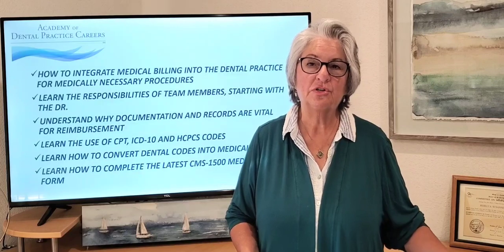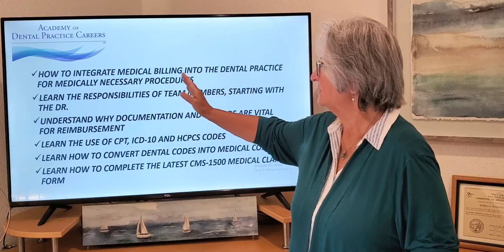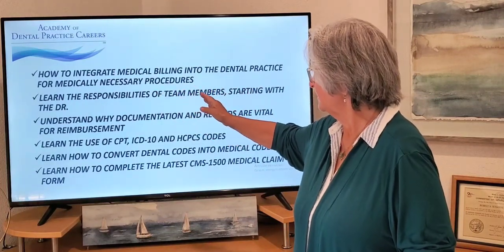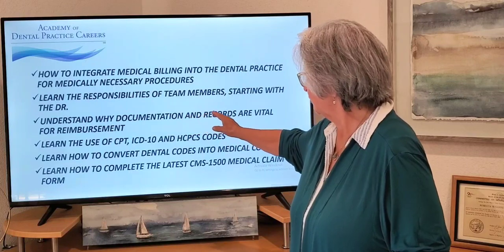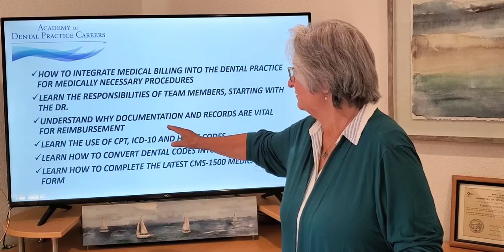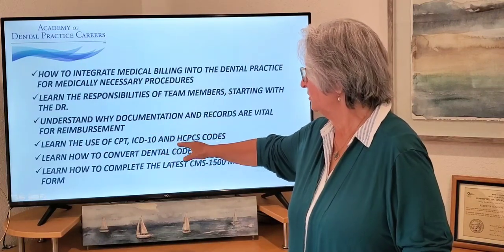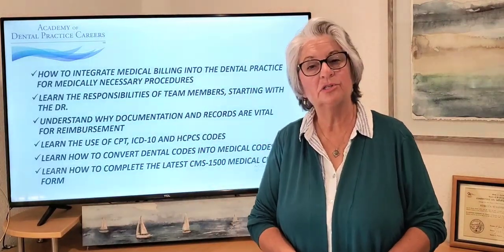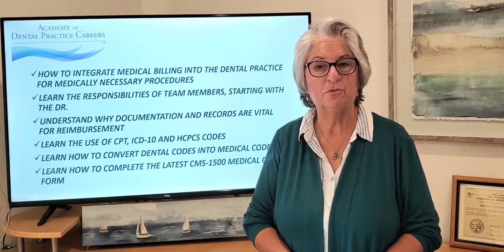Online Medical-Dental Insurance Billing Course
At ADPC we have created a Self-Paced, Self-Study, Online Medical-Dental Insurance Cross Coding Course, which teaches proper documentation, cross coding, and how to fill out the CMS-1500 Medical Claim Form. Upon completion of the course, receive 6 Continuing Education Credits For more information or to purchase go
For information about the other courses we offer, visit our